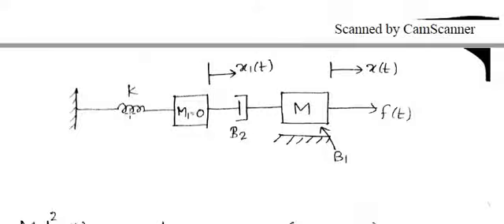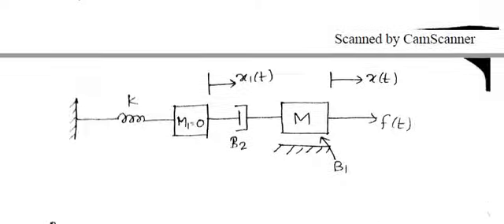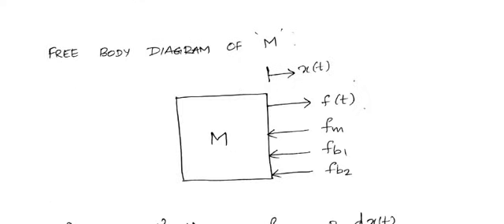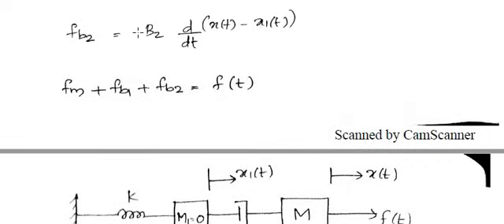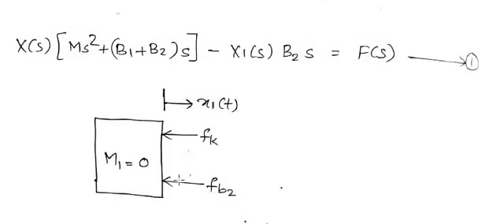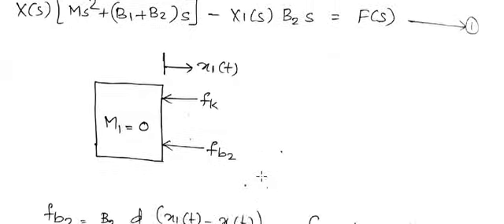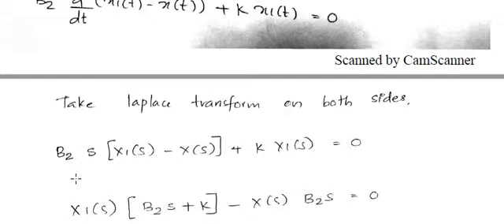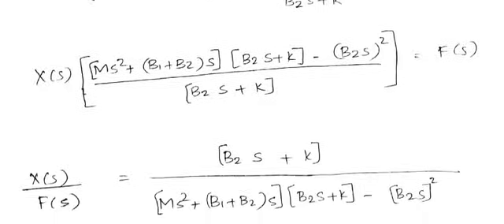ECT307 Control Systems - Mathematical modelling – Problem 2 Determine Transfer Function